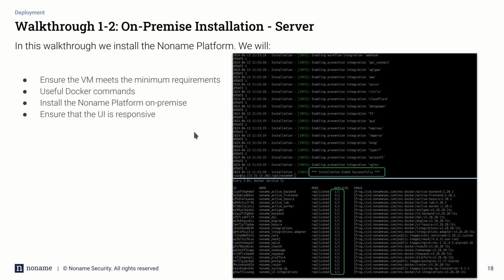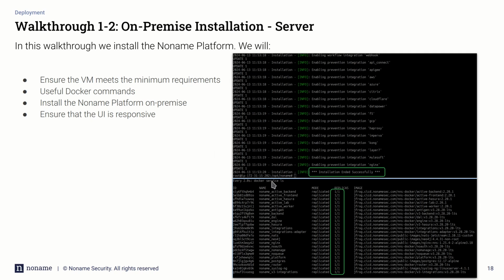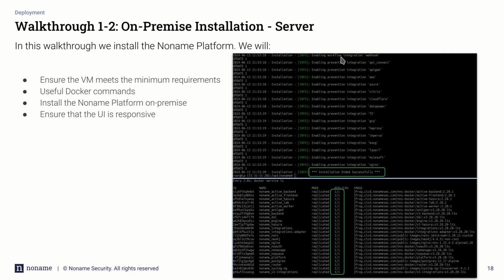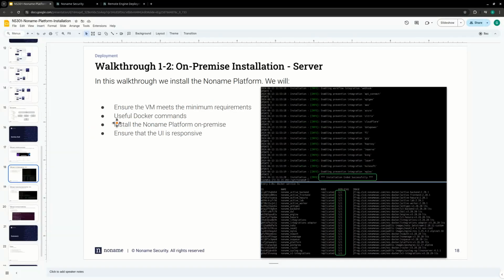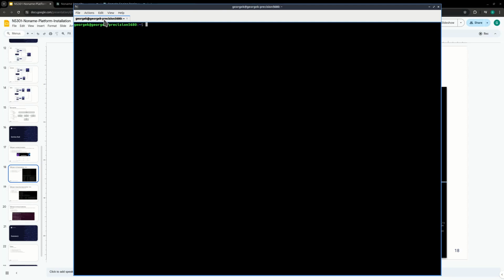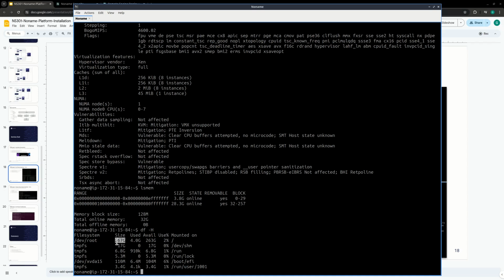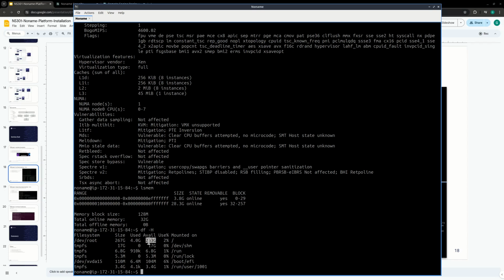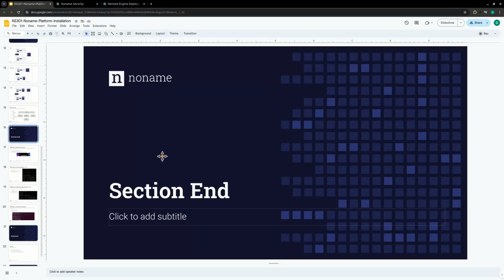05 wt12 hardware requirements